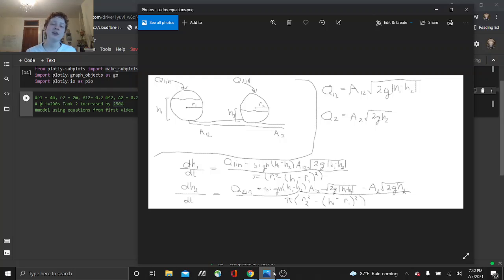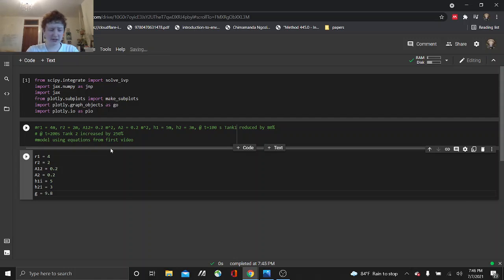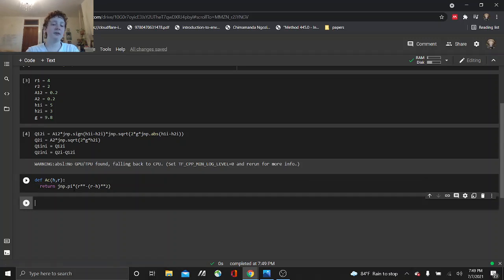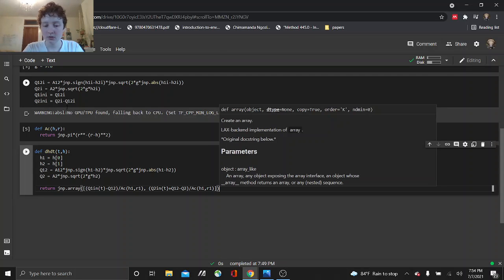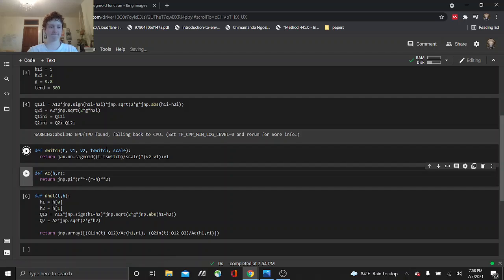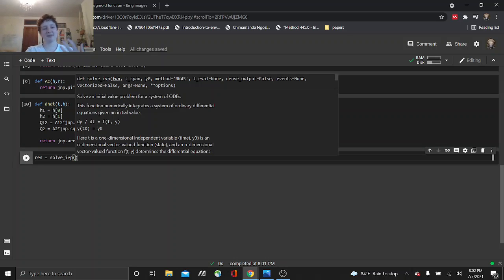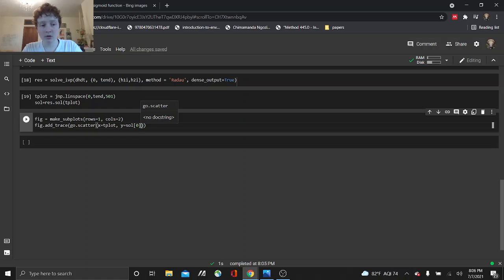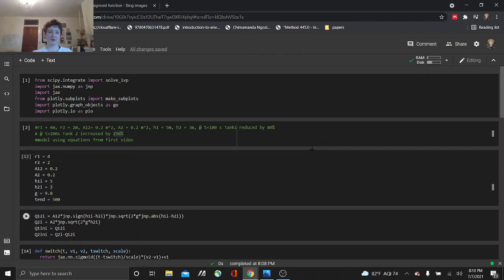Spherical Tanks Problem